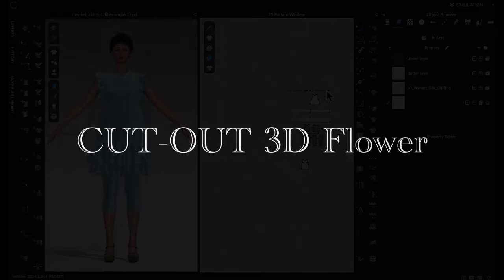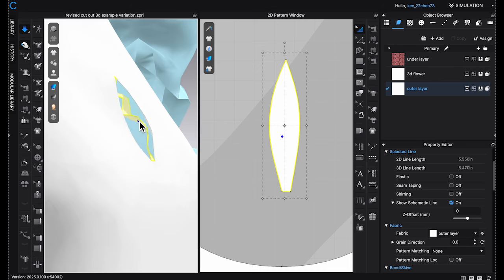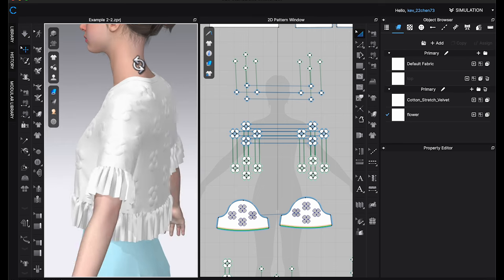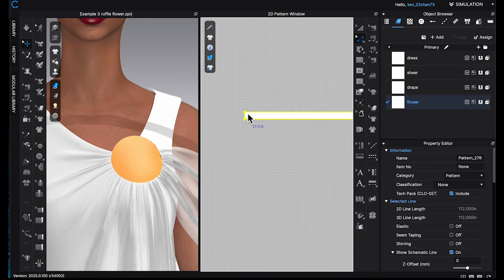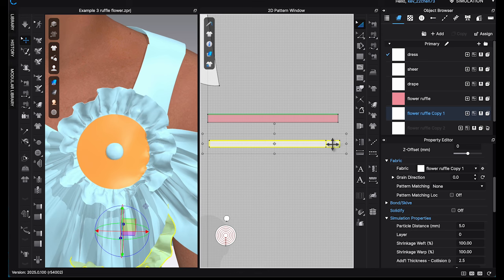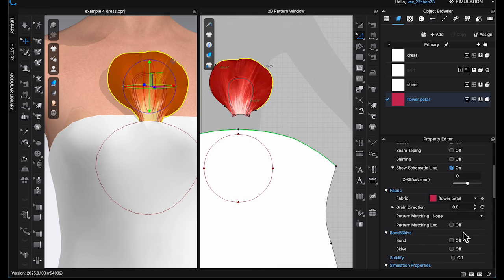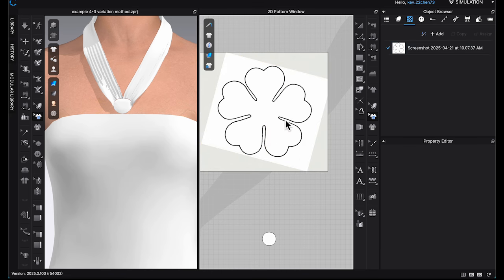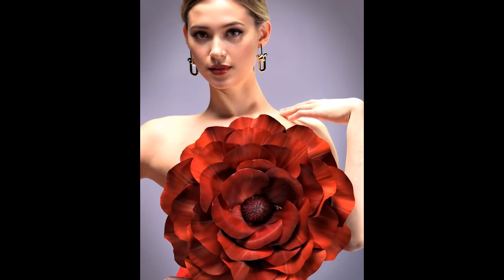Different Ways to Create 3D Flowers in CLO3D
Welcome to my latest tutorial where I explore 4 different ways to create 3D flowers in CLO3D! Each method is demonstrated step-by-step, and I’ve also included alternative approaches for every technique—offering easier options or alternative flower look.

Here's what you'll learn:
🌼 Cut-Out 3D Flower
🌸 Pressure 3D Flower
🌺 Ruffle 3D Flower
🌷 Individual Petal 3D Flower

Your feedback inspires me to create more content like this! 🌟

use the timestamps  jump to the 3D flower method  you want to watch

-TIMESTAMPS
00:00 Intro
00:21 Cut-Out 3D Flower
07:46 Pressure 3D Flower
15:48 Ruffle 3D Flower
25:59 Individual Petal 3D Flower